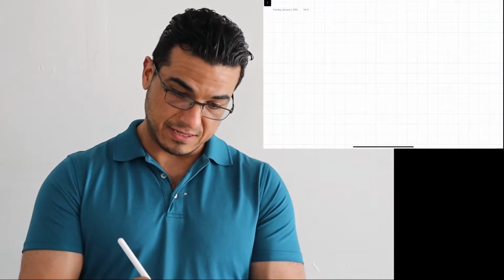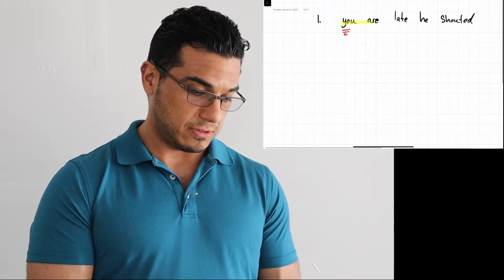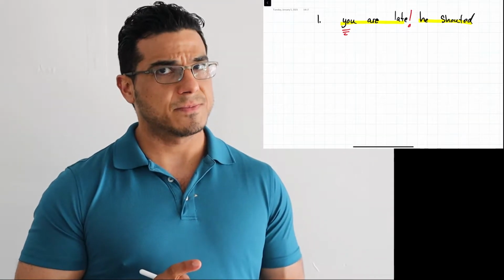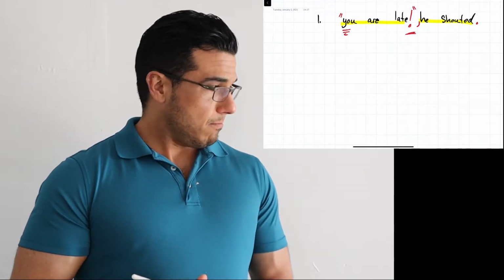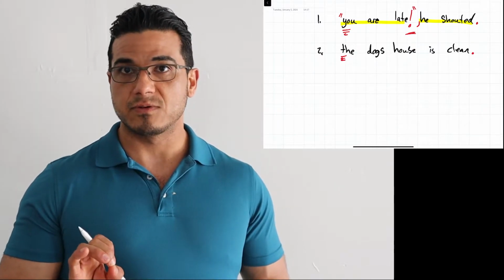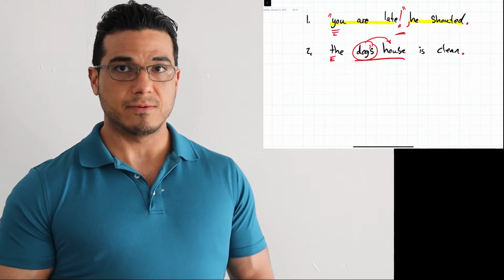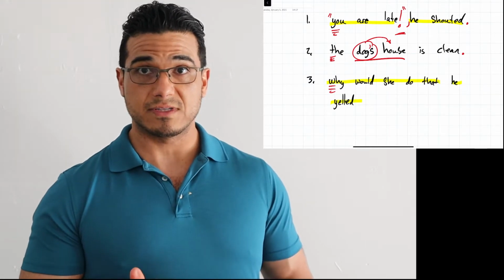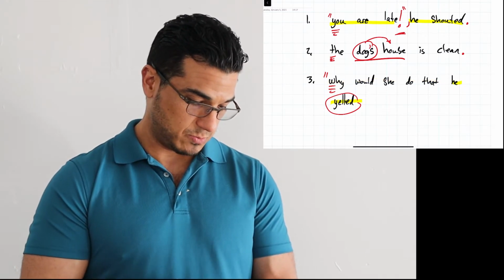Language Practice: Sentence Correction, One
In today's video, we apply some of our learning to finesse several sentences which require correcting!  Let's practice some of your skills here; be sure to have a paper and writing tool ready to go!